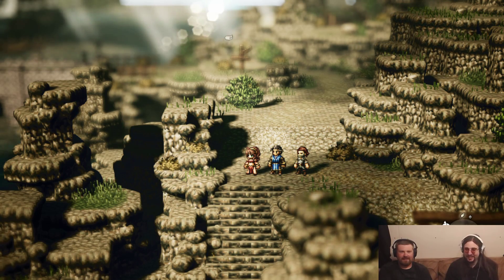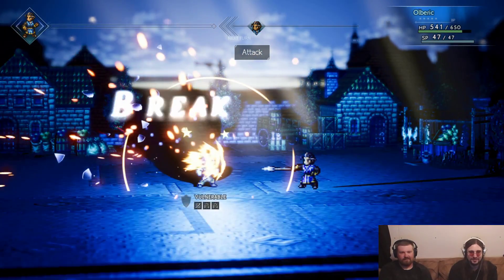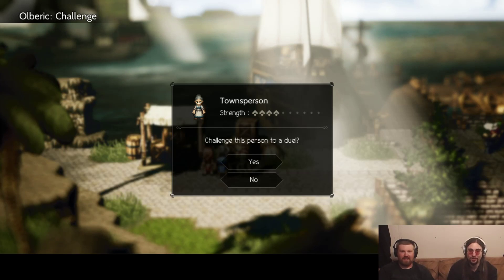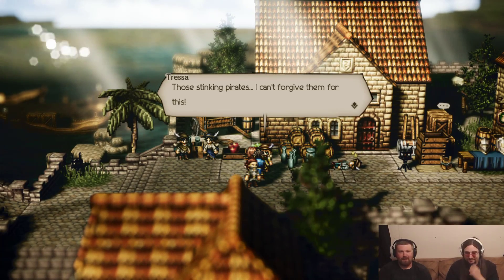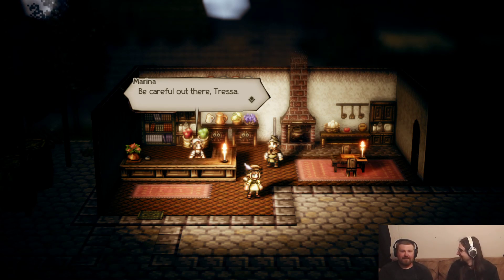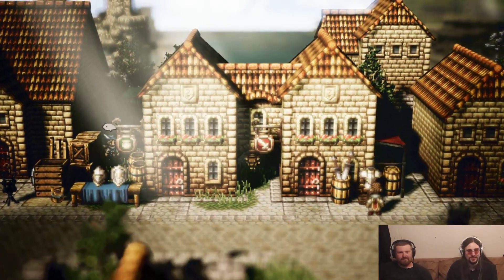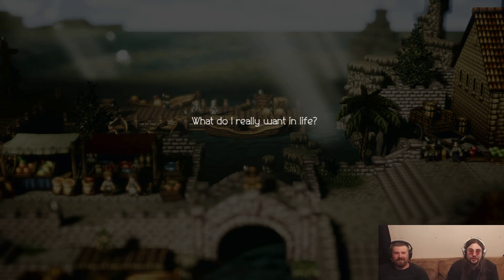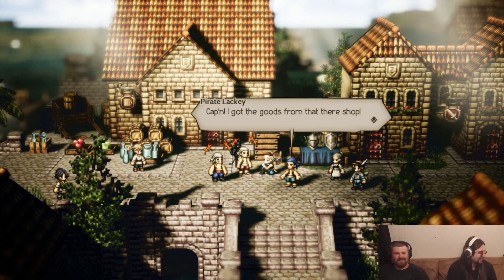Octopath Traveller - Let's Play - Part 9 - Education and Circumstance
Thank you guys for watching if you enjoyed comment. I like to hear from you guys. It means a lot to me.